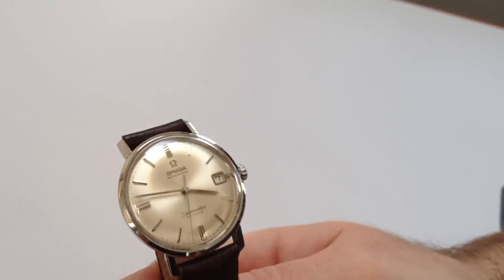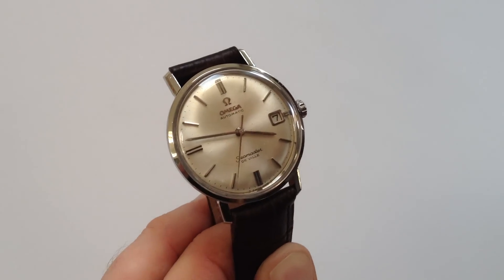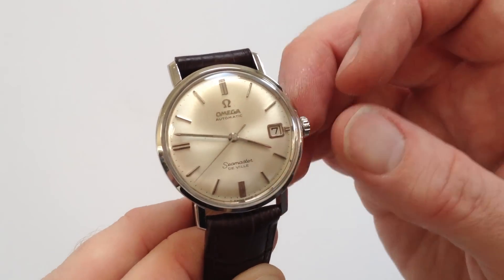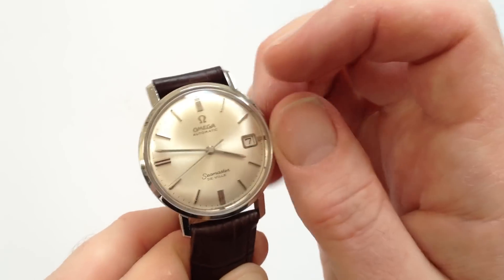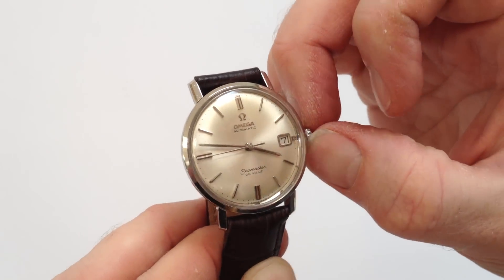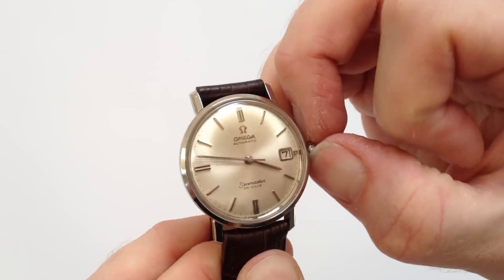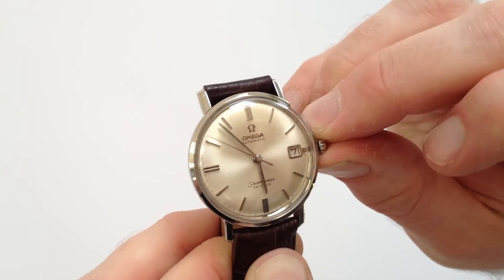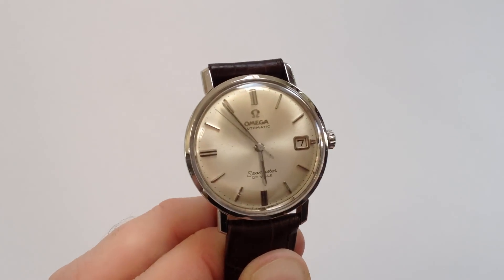OMEGA vintage wristwatch, Seamaster De Ville Ref. 166.020, circa 1965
OMEGA vintage wristwatch, Seamaster De Ville Ref. 166.020, circa 1965 - A stainless steel automatic centre seconds wristwatch with date
Black Bough Ref: WWOSSDVA